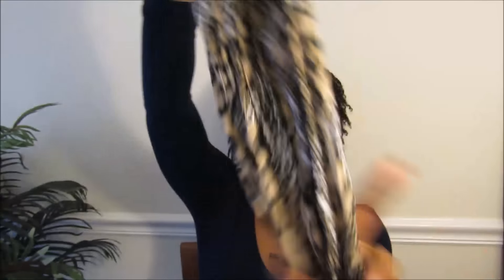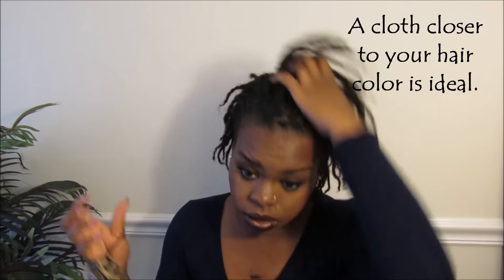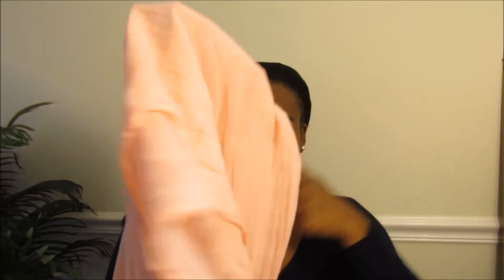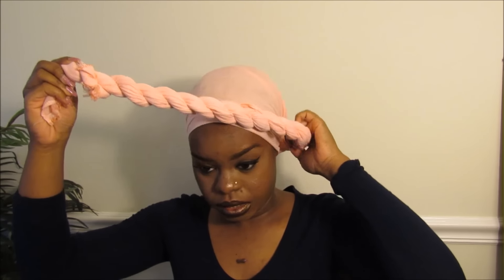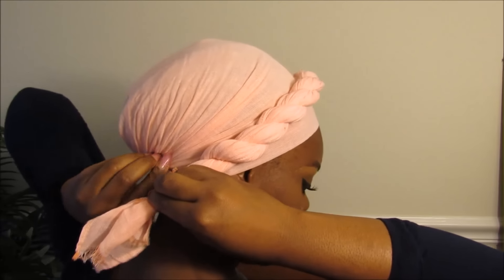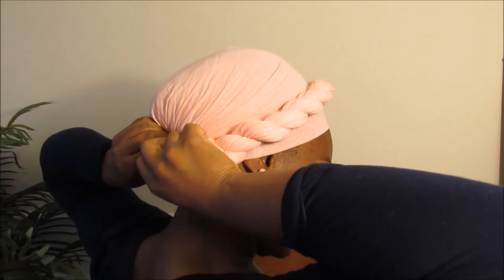Tutorial | 4 Quick and Easy Head Wrap Styles | Short Hair Friendly | Jaleesa Ayoka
Hi Guys!!

In this video I showed you 4 different types of ways that I wrap my hair. These head wraps styles can be done on all different hair types. Locs, loose natural hair, braids, or even straight hair. Head wraps are a great way to accessorize any outfit. If you try any of these styles I would love to see them. You can tag me on Instagram or twitter.

VANITY PLANET SPIN FOR PERFECT SKIN DISCOUNT LINK!